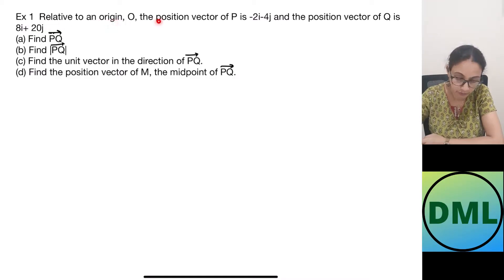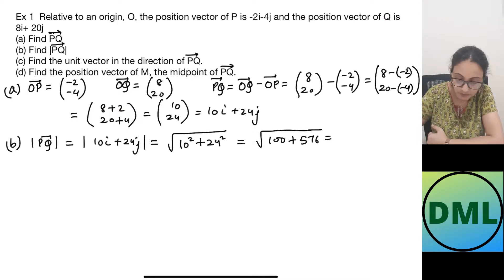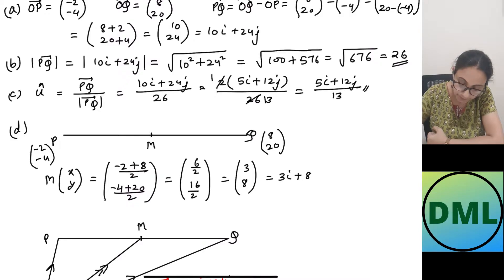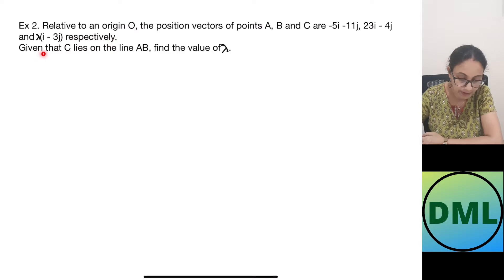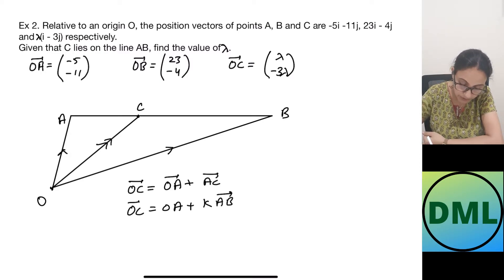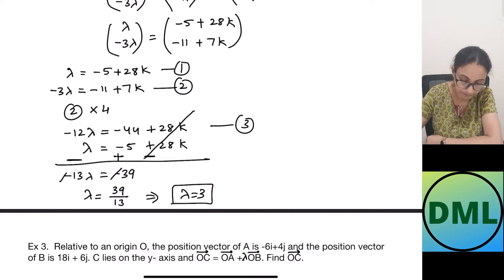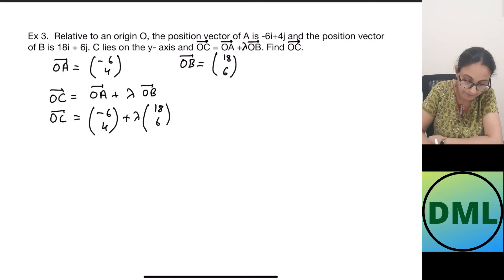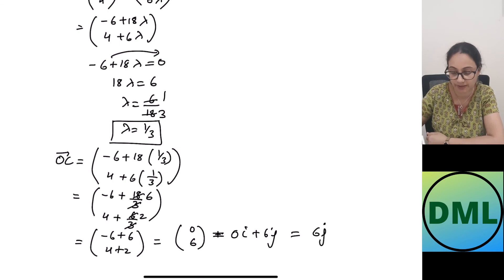IGCSE Add Maths: Vectors - Part 3- Position Vectors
Hello everyone, in this video I will show you how to solve position vectors. This is the third video on Vectors.

Credits: DML

Questions in this video have been selectively picked from Additional Mathematics Coursebook by Sue Pemberton.